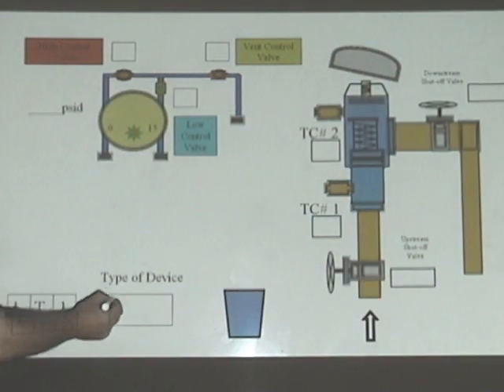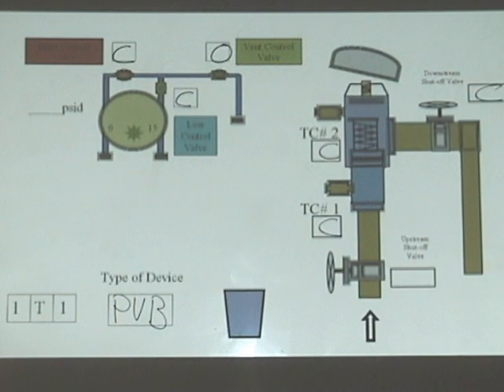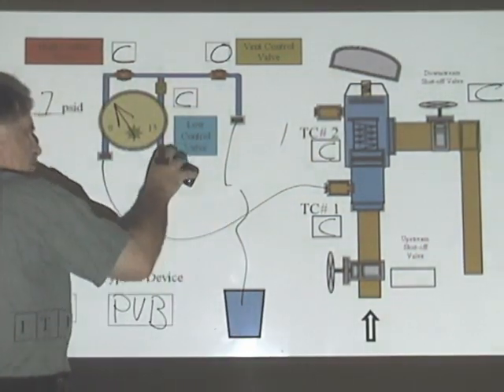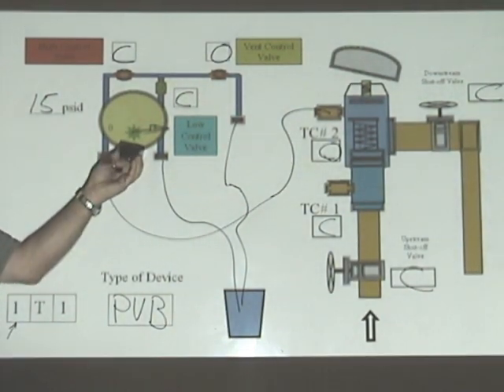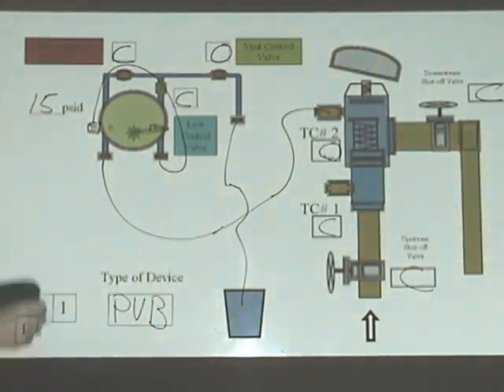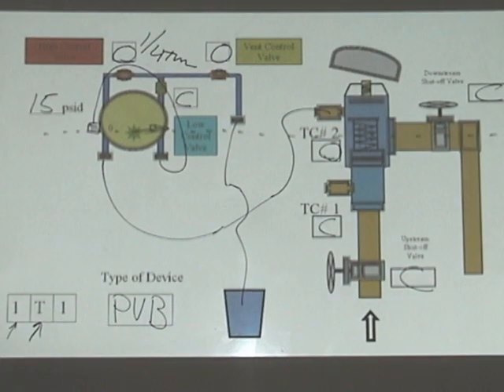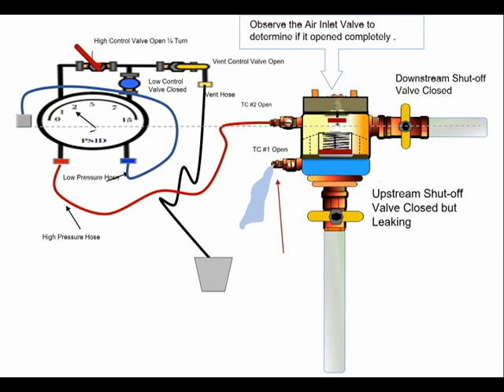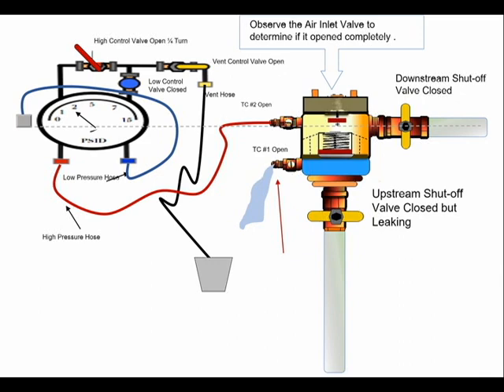Pressure Vacuum Breaker - Testing Instructions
How to test a pressure vacuum breaker using a three-valve test kit. This is a classroom instructional video.